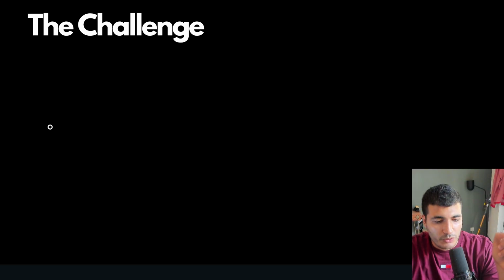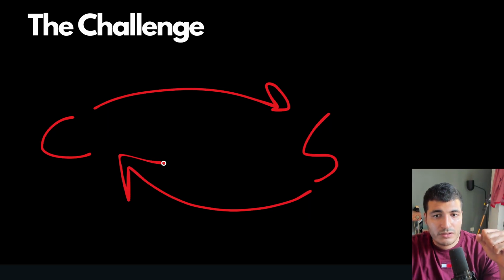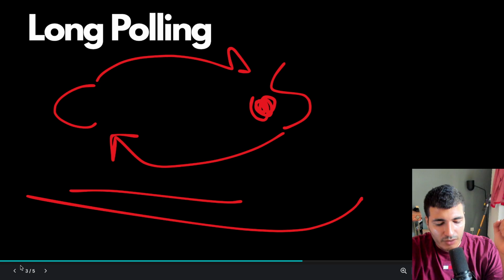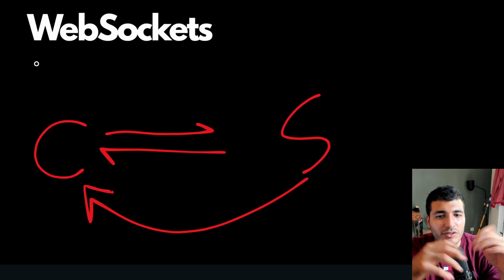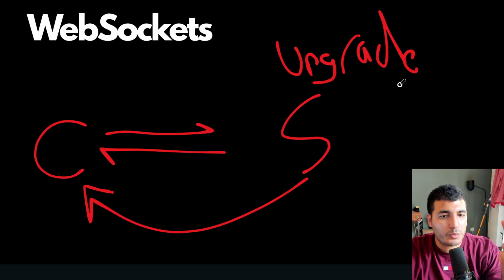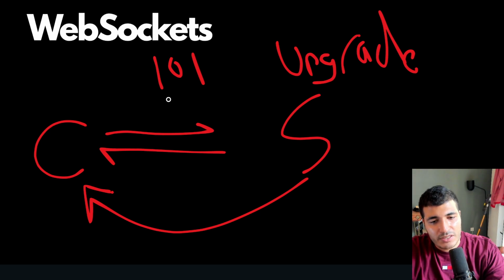Long Polling vs. WebSockets: Choosing the Right Real-Time Strategy!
✨ Timestamps:
0:00 - Intro
0:40 - The Challenge
1:35 - Long Polling
4:27 - WebSockets
7:33 - How to Discuss in Interviews ?